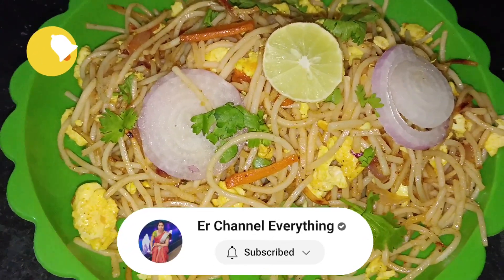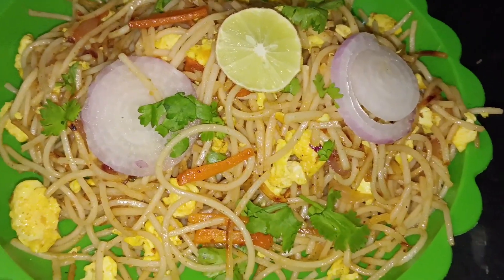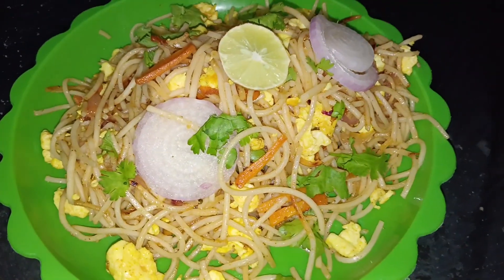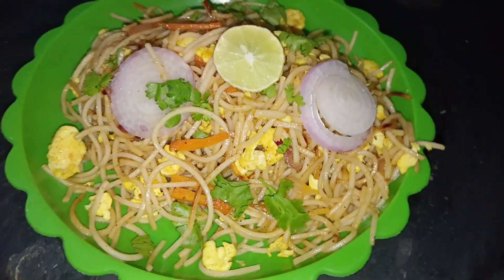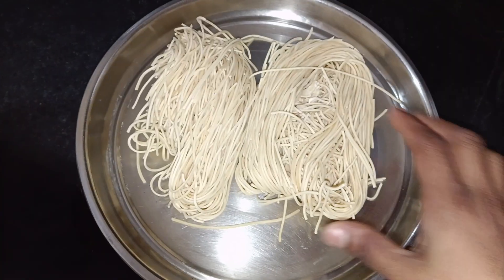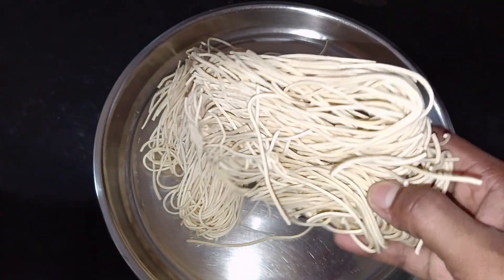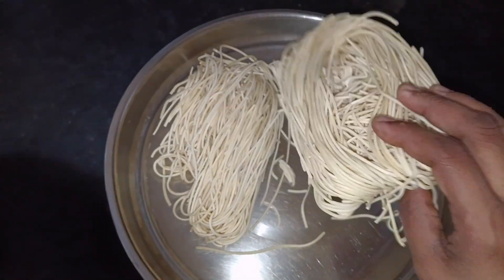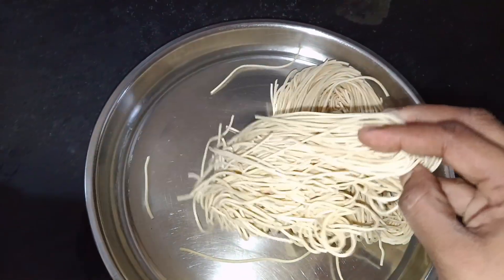లొట్టలేస్తూ లాగించే streetస్టైల్ Egg నూడుల్స్ ఇంట్లోనే సులభంగా😋Egg Noodles Recipe in Telugu👌 snacks